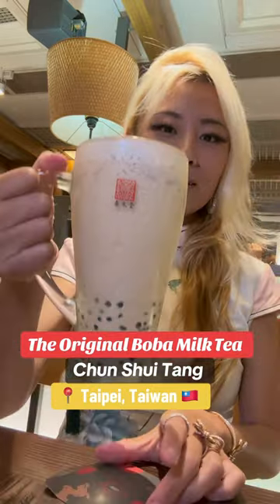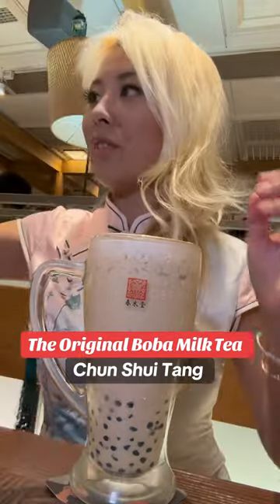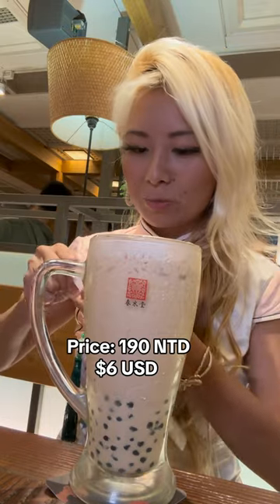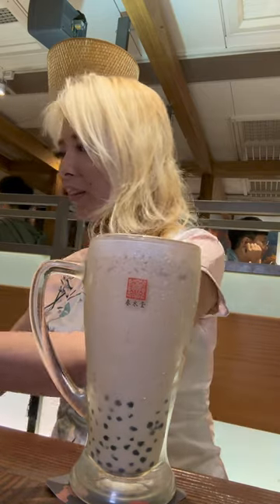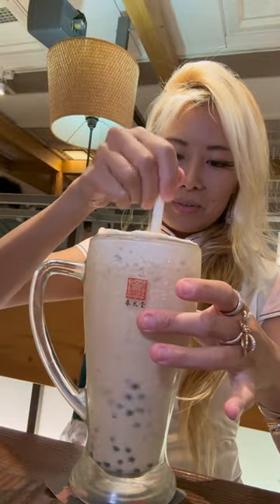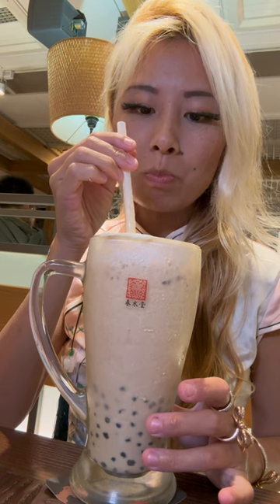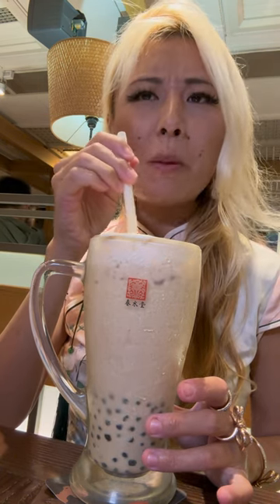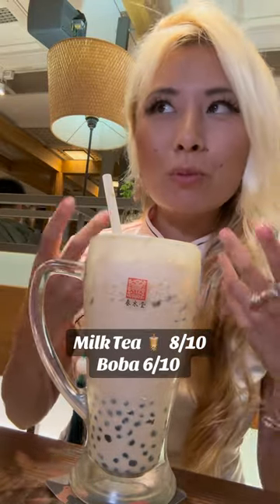“The Original Boba Milk Tea” at Chun Shui Tang in Taipei, Taiwan 🇹🇼